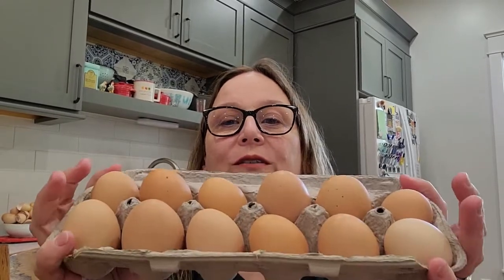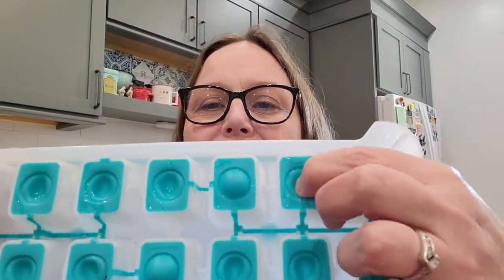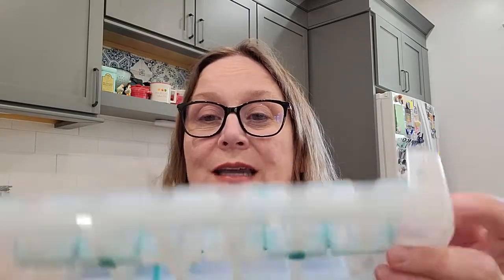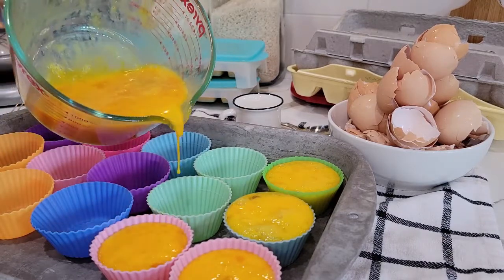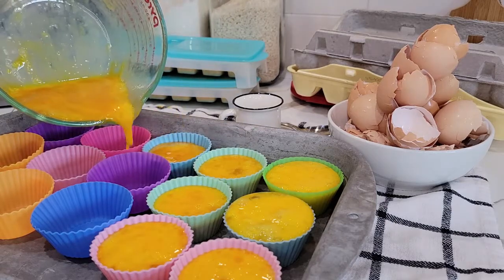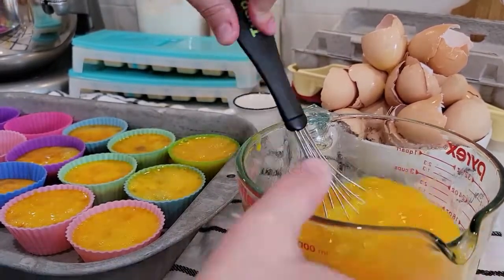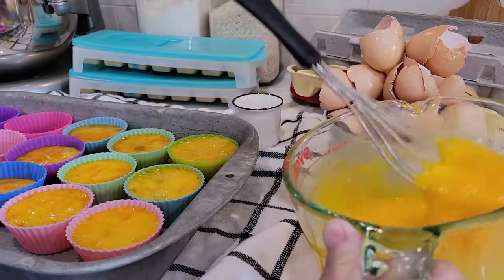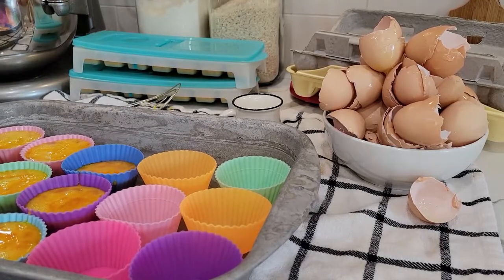What You Need to Know to Freeze Chicken Eggs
Hey egg lovers! Check out our video on freezing chicken eggs for top-notch freshness whenever you need them. We've got practical tips, easy DIY hacks, and everything you need to know. Whether you're a homesteader or just hate food waste, this one's for you. Learn the essentials and revolutionize your kitchen! Let's get cracking! 🥚✨🔔

We walk you through how we froze our chicken eggs.

Equipment we used to freeze eggs aff
9x13 Baking Pan
1 large measuring pitcher (4-6 cup size)
1 Whisk
12-24 Silicone cupcake holders
2 Ice Cube Tray - we found ice cube trays to be difficult

Ingredients
Eggs
Pinch of salt per cupcake holder or ice cube

Instructions
In a bowl or a pitcher, crack your eggs.
Whisk the eggs until they are mixed well.
Prepare your silicone cupcake holders in a 9x13 cake pan to be close together. And make room in your freezer.
If you are not using the reusable cupcake holders, get your ice cube trays ready.
Pour the eggs into the cupcake holders or ice cube tray. Leave a little room for expansion.
If you are using these for baking, 1/4 cup is about the size of an egg, so add that much egg mix into each cupcake liner.
Place the scrambled eggs into the freezer and allow to freeze, over night is best.
Remove from the ice cube tray (you may need to run the tray under water to loosen the eggs, use caution when doing this if your ice cube tray does not have a top.
If you used the cupcake liners, you should be able to peel them out realitively easily.
Moving quicky as the eggs will start to thaw, place the eggs into a freezer bag, seal and freeze.
TO USE: Remove eggs from freezer and allow to thaw before use.